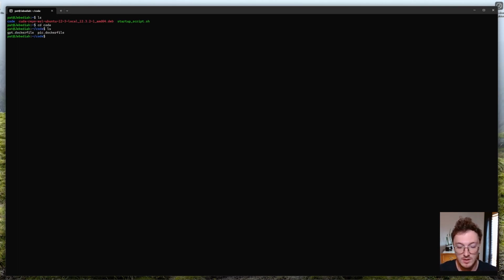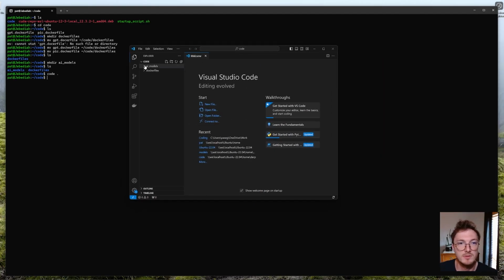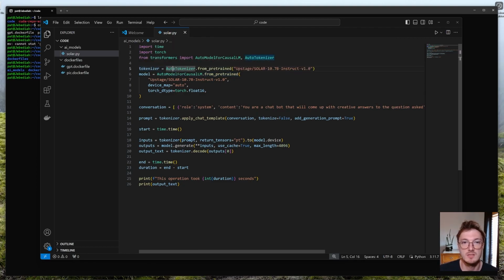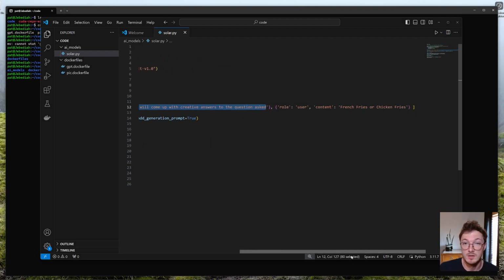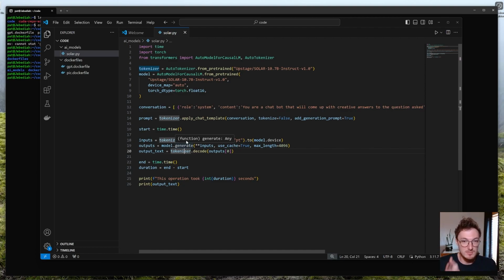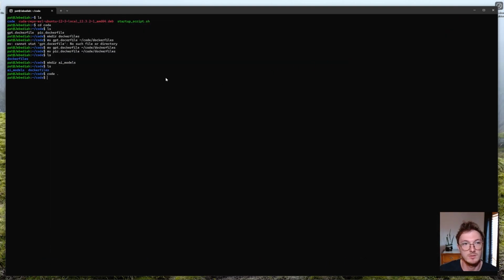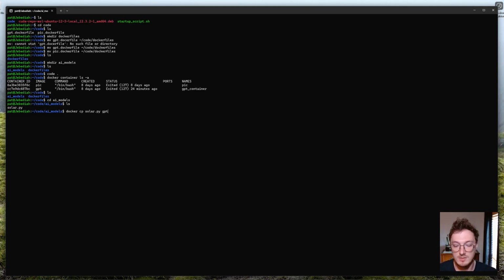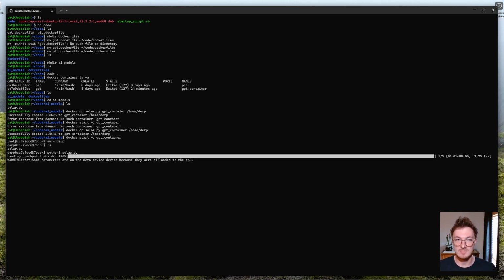AI In Docker Containers Part 1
Unfortunately due to video posting restrictions this will be a two part video.